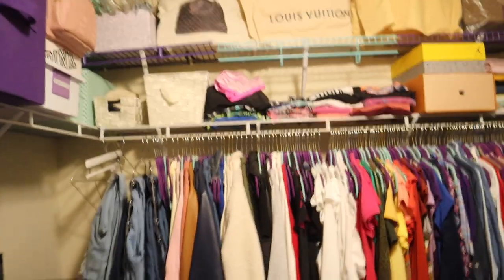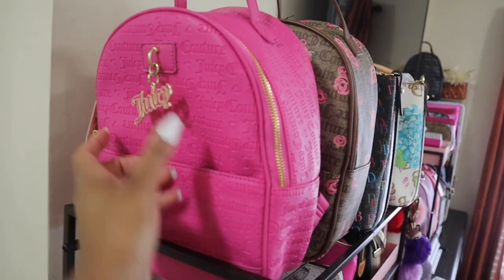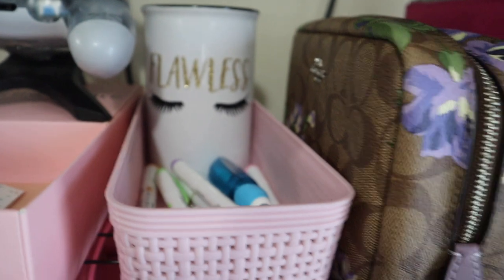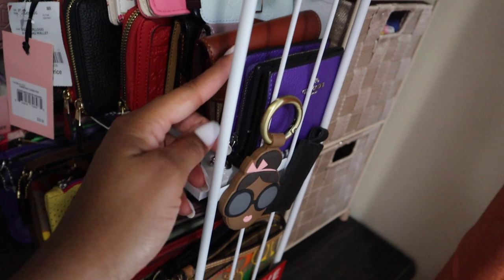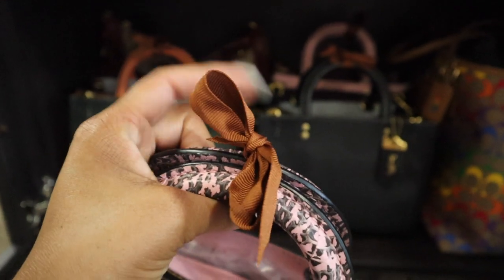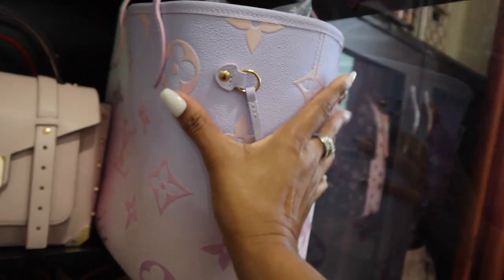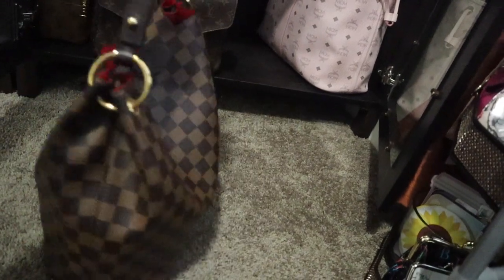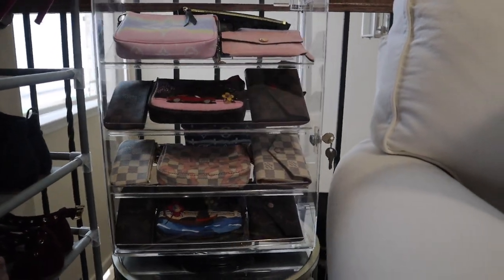WELCOME TO LAILA'S BOUTIQUE!!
Hey y’all!! Long video...grab a snack! LOL :)
Welcome to my boutique! Hope you enjoy!

Links as always:

Bag cabinets

Amazon goodies…..

Videos….